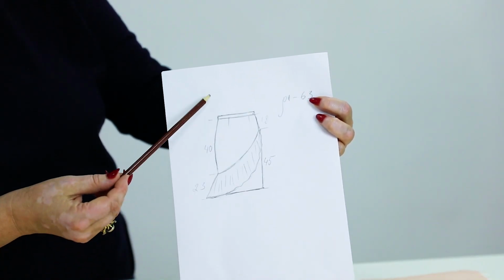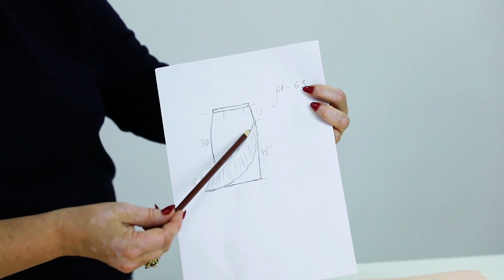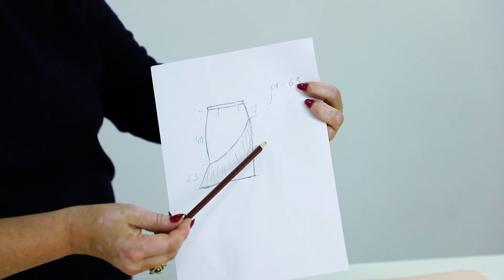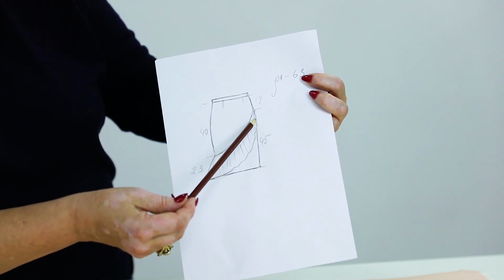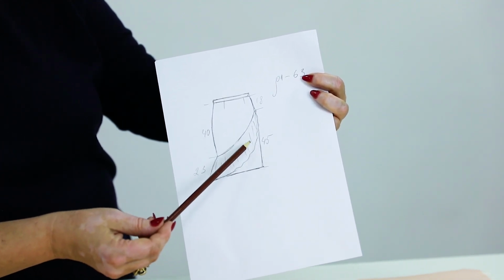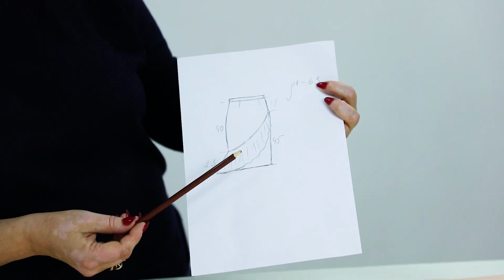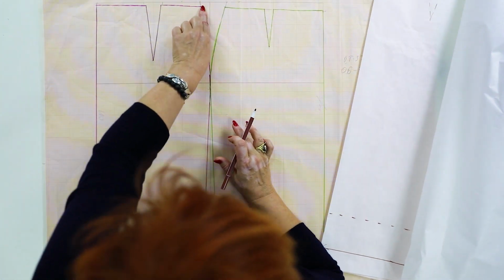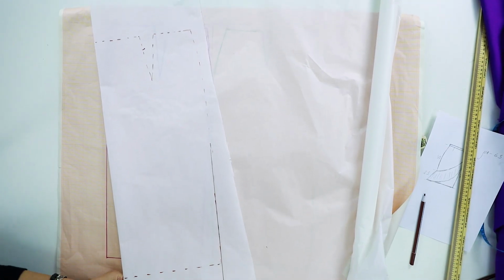DIY: How to make a flounce skirt. Part 1. How to make a pattern and sew a skirt. Sewing tutorial.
Today we are going to talk about the flounce skirts.
We'll make a skirt of the modeling fabric.
It will be a regular straight skirt.
The length of the skirt is 63 cm. The flounce will be narrow at the beginning and it will widen at the bottom.
The back of the skirt will be absolutely the same.
Use your imagination – you can change the design however you want.
Do not forget to sign the right and the wrong sides when making an asymmetric garment.
You don’t need to copy what I do. Use your imagination.
When we finish the skirt, you’ll see it on Olya and decide whether you like it or not.
Don’t be lazy and find time for yourselves.

How to make a flounce skirt.